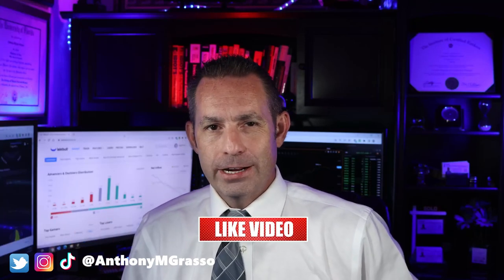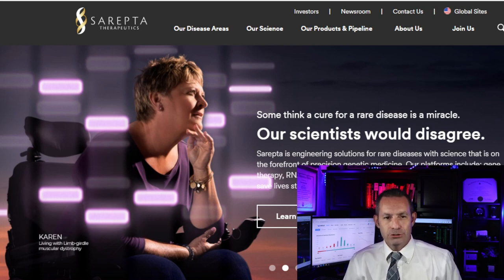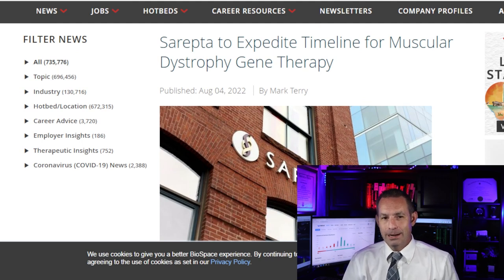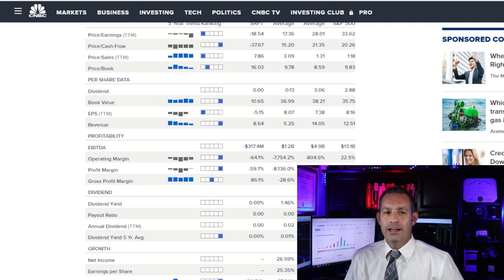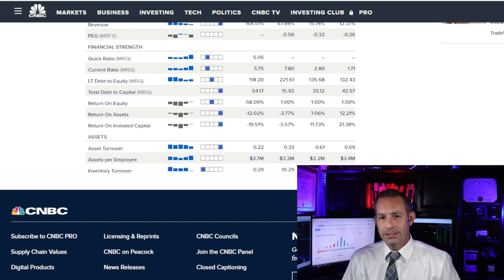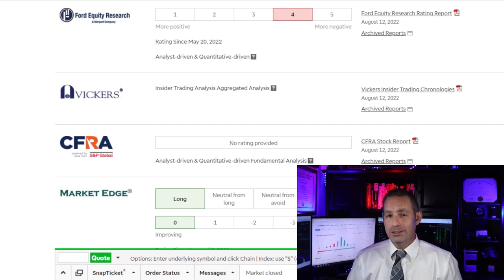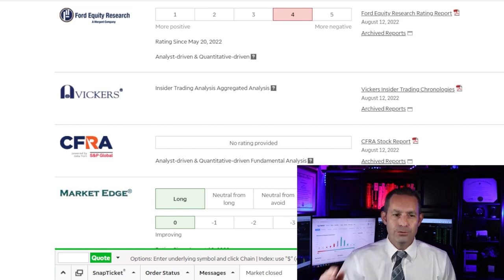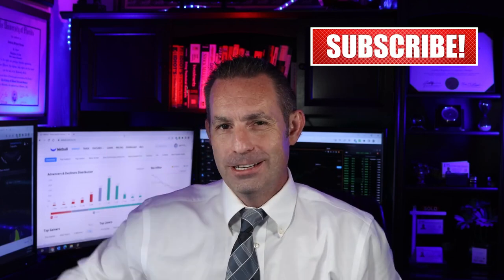Sarepta Therapeutics Stock Analysis – Should I Buy or Sell ? SRPT Stock Analysis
Should you Buy Hold or Sell or Sarepta Therapeutics Stock (SRPT Stock) today? As a former Wall Street Stock broker I go over a highly detailed analysis and list my recommendation on this Biopharmaceutical biotechnology company.

I am former Wall Street stock broker that has worked for one of the largest financial firms on the market back in 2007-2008 market crisis and I am here to give you my analysis of Sarepta Therapeutics going into 2022 and beyond.
I will go over a summary of the company, its product offerings, recent news, financials, analyst projections and

Give it my BUY HOLD OR SELL Recommendation.